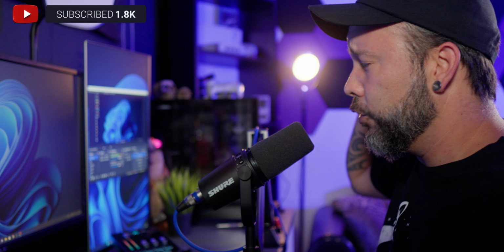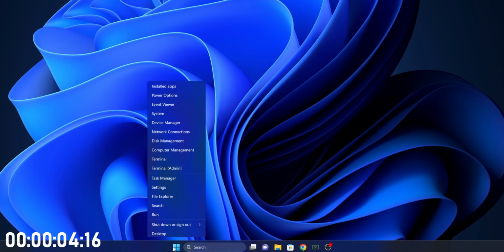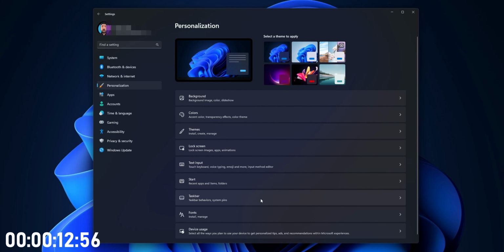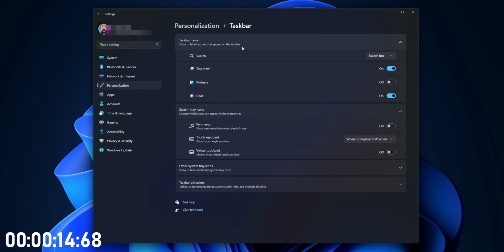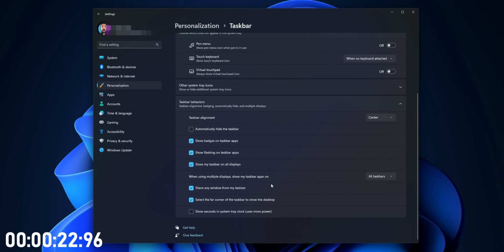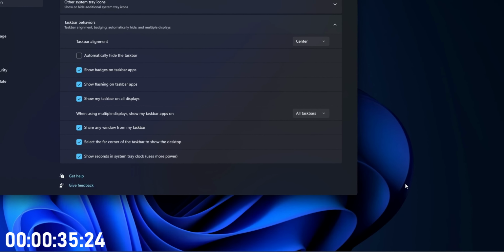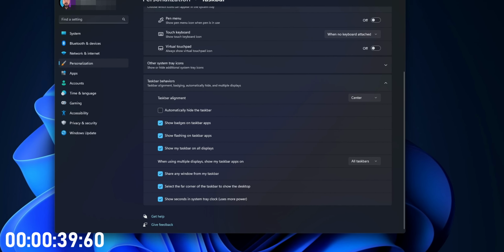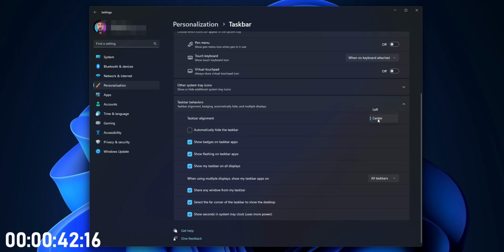Show Seconds on the Taskbar clock in Windows 11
On this short tutorial i show you hoe you can activate the option to show the seconds on the Taskbar clock on windows 11.